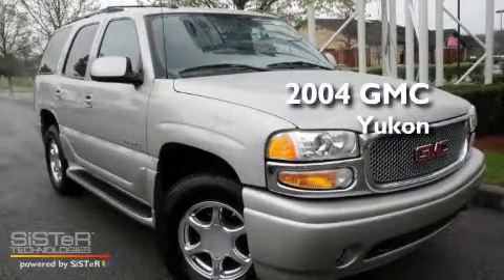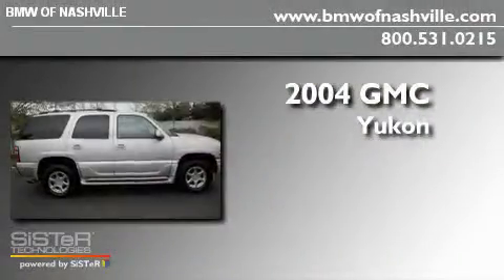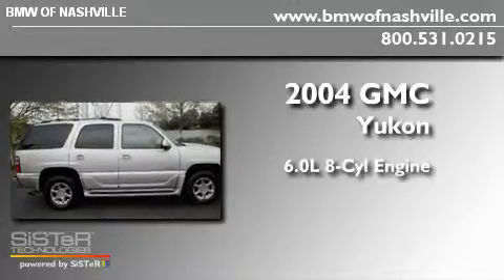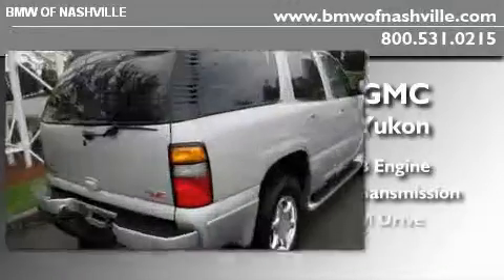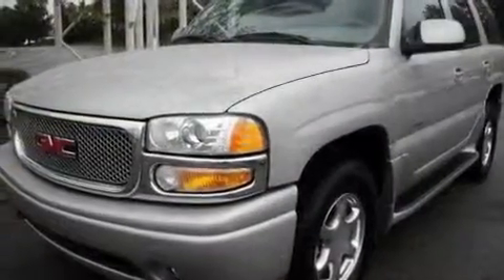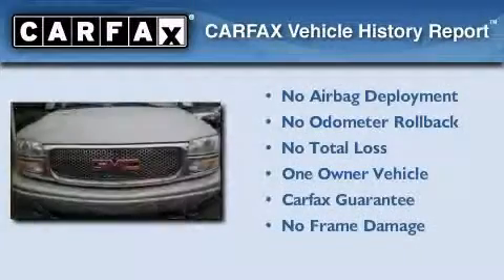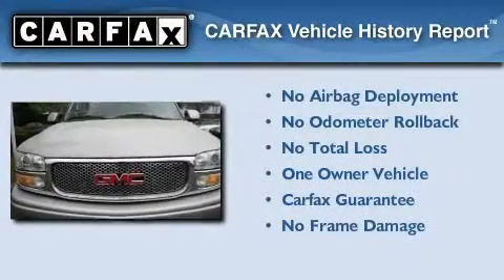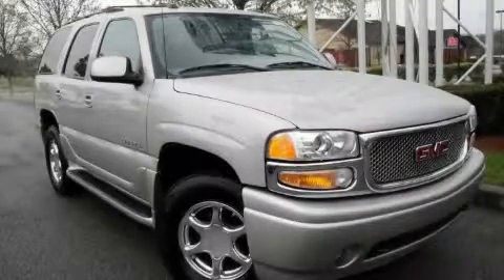2004 GMC Yukon Nashville TN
Year : 2004
 Make : GMC
 Model : Yukon
 Engine : 6.0L V-8 cyl
 Trans . : Automatic

 Miles : 90,855

 Preowned 2004 GMC Yukon Nashville TN